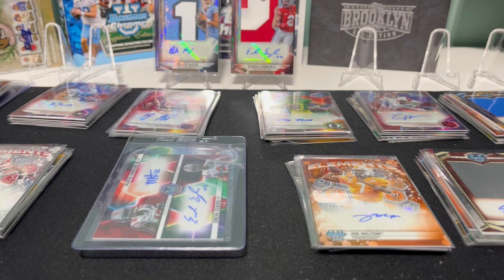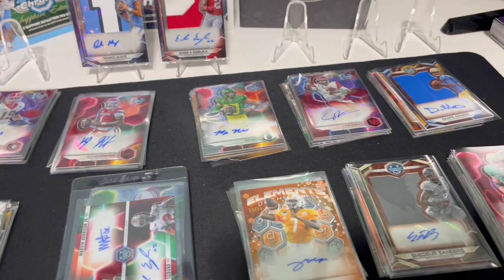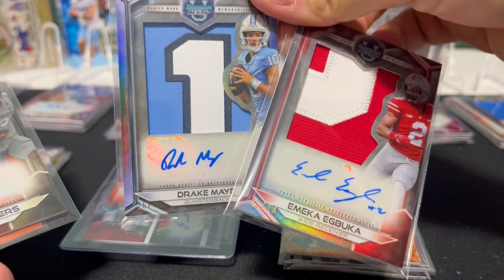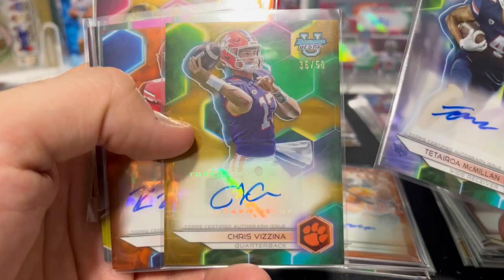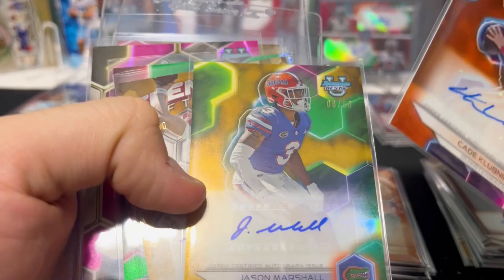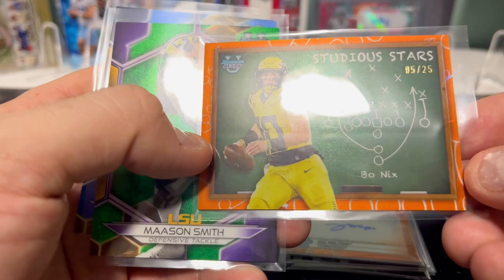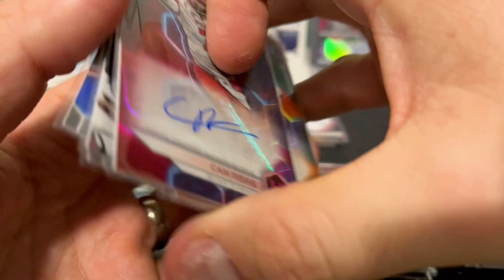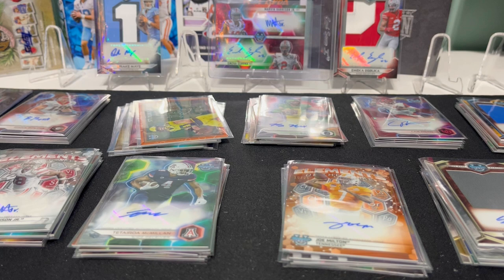CASE RECAP ⏪ BEST HITS - 2023 BOWMAN BEST UNIVERSITY FOOTBALL HOBBY BOX CASE | Card Curiosity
⏪ Recap of the 2023 Bowman Best University Football Hobby Box Case
In this video we cap off our opening of the 2023 Bowman Best University Hobby Case. This episode focuses on our pulls from the last few videos, taking a look on our best finds to see which ones we will sell and which will be kept or graded!

- Leave a comment sharing your favorite card from this unboxing

Credits to the music used in this video:
Erhling - No Worries